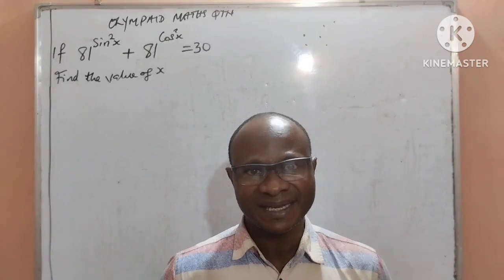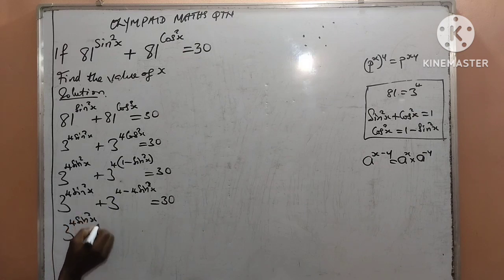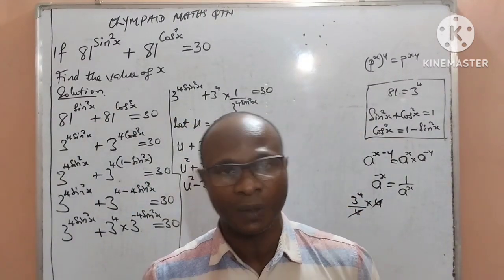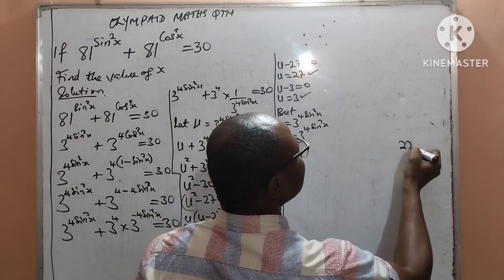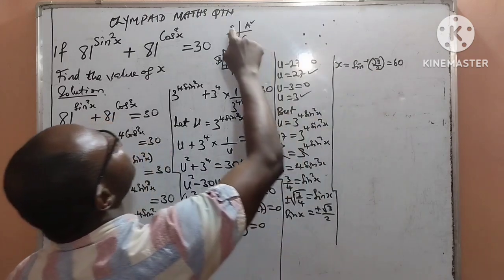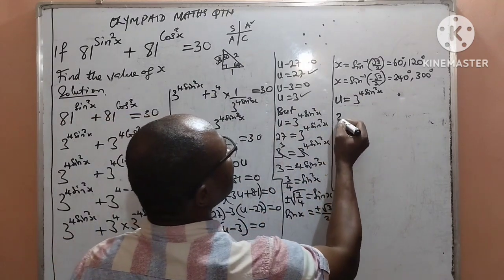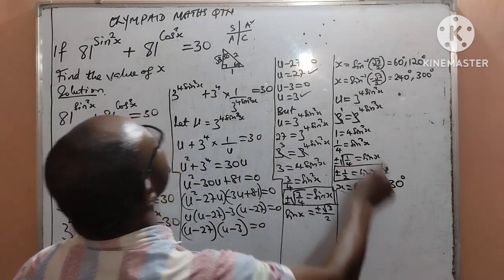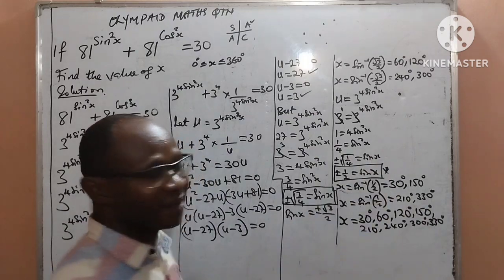Olympiad Mathematics Question || Exponential Equation involving Trigonometric Functions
In this video I explained how you can solve Mathematical Olympiad Question using simple trick equation solving
If 81^(sinx)^2 + 81^(cosx)^2  = 30,
then what are the values of x?